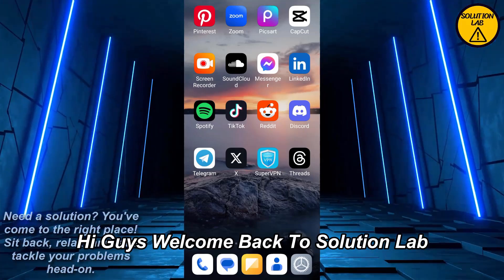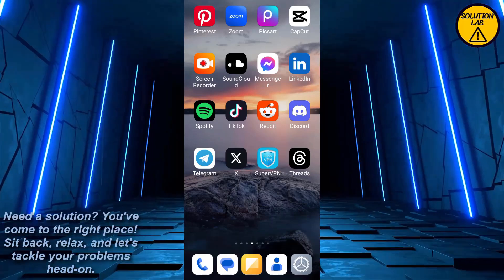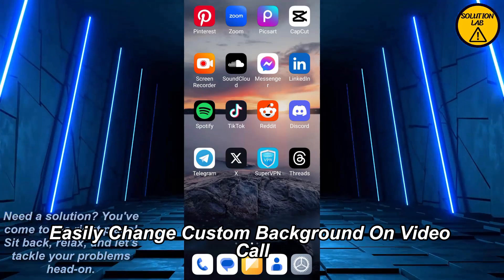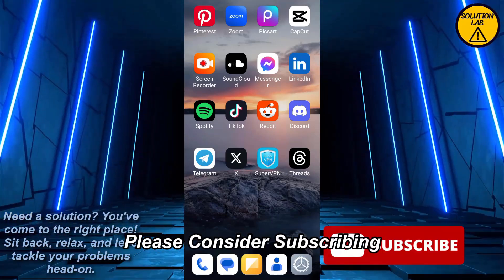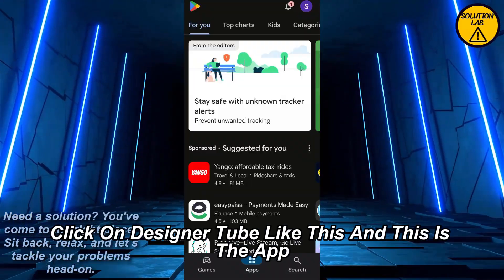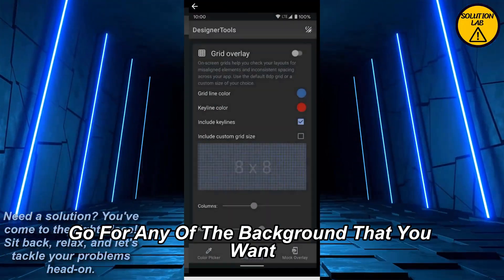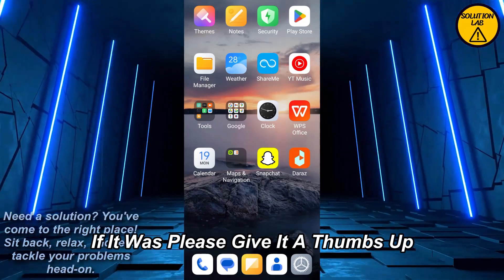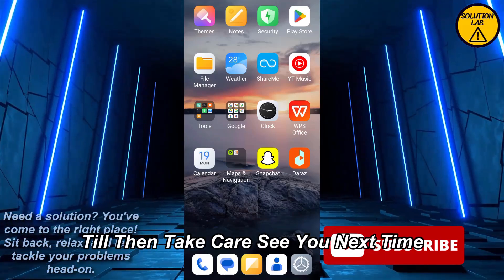How To Set Custom Background On Messenger Video Call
In this video we will learn "How To Set Custom Background On Messenger Video Call"